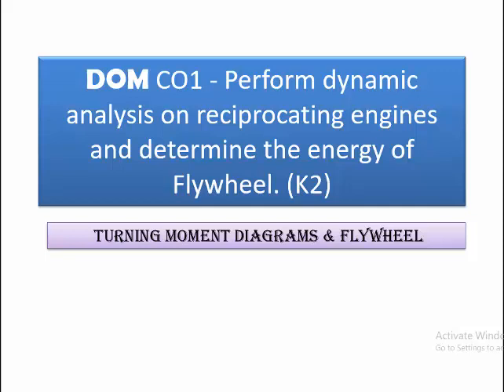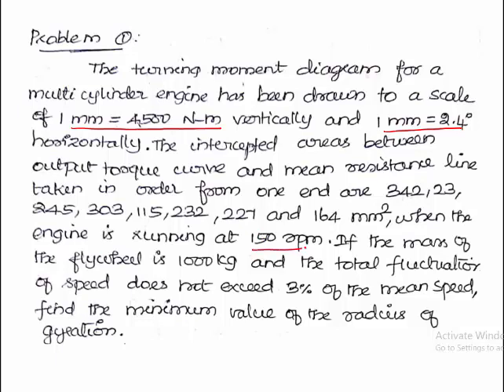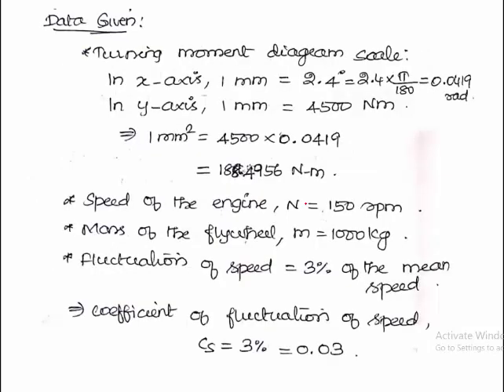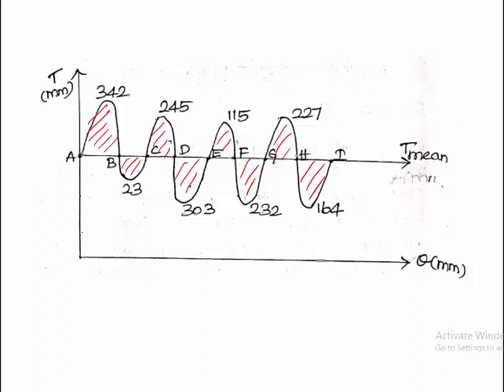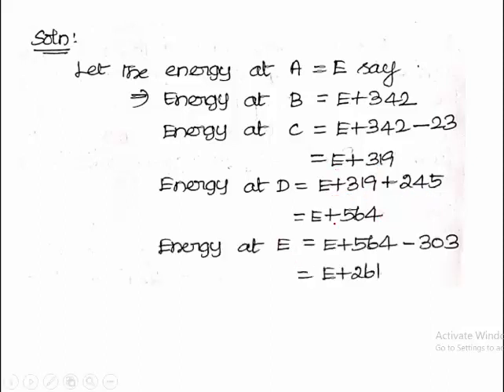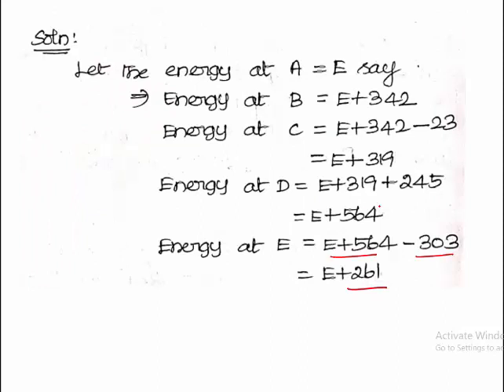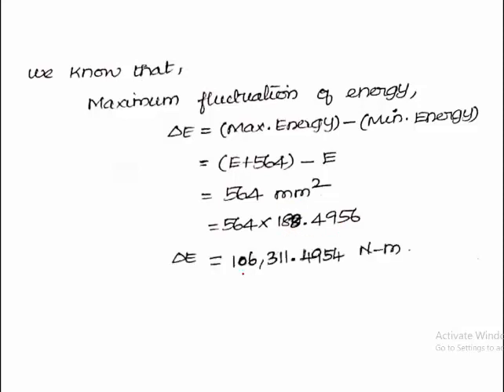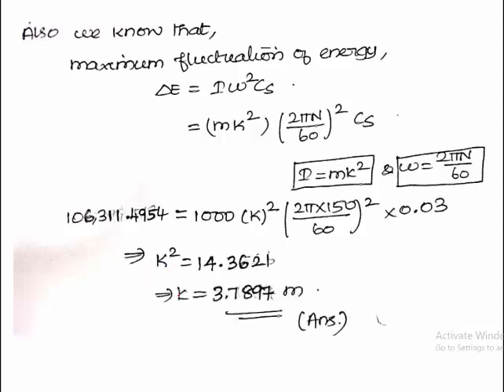The turning moment diagram for a multi-cylinder engine has been drawn to a scale of 1 mm =4500 N-m..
This video explains the analytics of various parameters involved in the function of flywheel